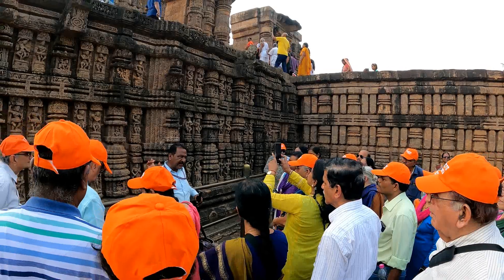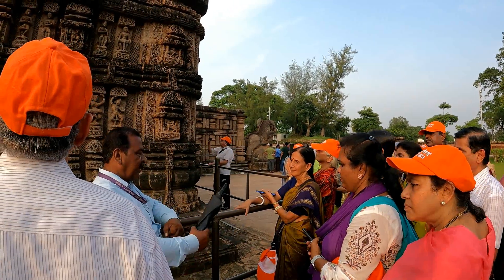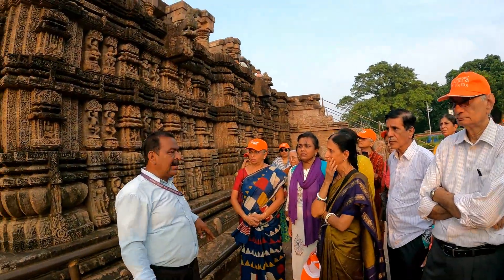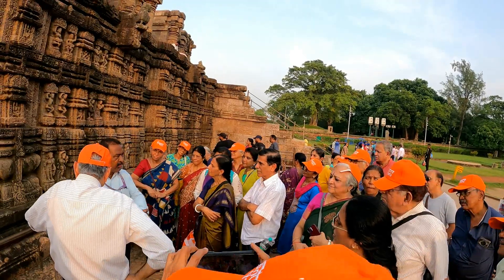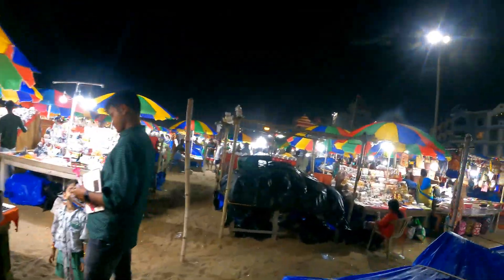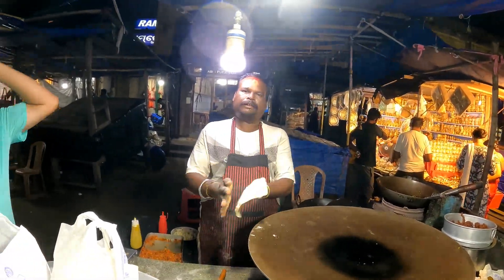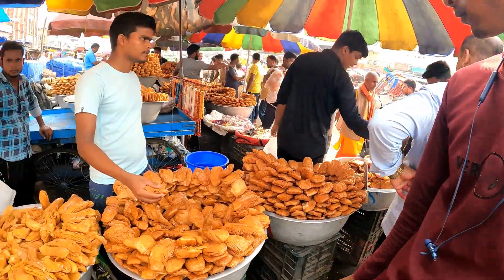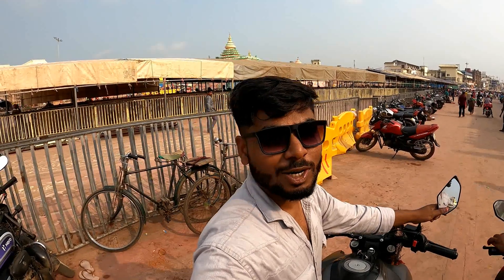ନୂଆ ରୂପ ରେ କୋଣର୍କ ଏବଂ ପୁରୀ ଜଗନ୍ନାଥ ମନ୍ଦିର | konark | puri |jagannath puri konark sun temple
odiavlog
indian vlogger
indian vlogger shona
indian vlogger soumi
odia vlog
indian vlog
indian vlogger gaurav
desi vlogger
indian bloggers
odia vlogs badal
indian vlogger qabar
indian vlog channel
indian vlog video
indian vlog in usa
indian vlog hot challenge
indian vlog foreigner
indian vlog aesthetic
indian vlog cleaning new
indian vlog village girl
indian vlog china
indian vlog music no copyright
odia vlogs
odia vlogs by akanksha
odia vlogs in usa
odia vlogs by mickey
odia vlogs by lucky
odia vlogs by rashmita
odia vlogs by sn
odia vlogs by gita
odia vlogs by liza
odia vlogs in china
odia vlog by lucky
odia vlog by sn
odia vlog by akanksha
odia vlog bangalore
odia vlog burner
odia vlog badal
odia vlog by rohini
odia vlogs by sujata
odia vlog balasore
odia vlog barsha
ହାଏଲାଣ୍ଡ ଭ୍ଲଗ୍//part-2 odiavlog_ blogodia
odia vlog by pooja
odia vlogs by nik
j.o.b odia vlogs
odia b-p vlogger sangeeta
b babu odia vlogs
odia vlog channel
odia vlog comedy
odia vlog chandu
odia vlog channel all
odia vlogger chinu
odia vlog channel names
indian vlog chicken
odia vlog cooking
odia vlog channel girl
raja d odia vlog
e samita odia vlog
d.r.s odia vlogs
d..in odia vlogs
dr supriya odia vlogger
d vlogs odia
odia vlog eating
kali express odia vlog
gitanjali express odia vlog
odia event vlog
effective vlog odia
indian engagement vlog
odia entertainment vlog
odia vlog dhana express
indian eating show vlog
vlog editing odia
odia vlog food
odia vlog first
odia vlog fish
my first vlog odia re
odia family vlog
indian friends vlog
odia bhaina first vlog
odia food vlog channel
odia bhaina food blog
odia vlog gajapati
odia vlog gunu chunu
odia vlog ganesh puja
odia vlog gita
odia vlog gouranga nayak
odia vlog gold collection
odia vlog germany
odia vlog gears
gargi vlogs odia
prachi guru odia vlog
indian vlog home tour
indian vlog haircut
odia vlogs heart
home tour vlog indian
odia vlog happy
indian vlogger hawa mahal
laba hansda odia vlog
odia husband wife vlog
labo hansdah odia vlog
odia heroine vlogs
indian vlog in america
indian vlog in dubai
indian vlog in delhi
odia vlog ishu
odia vlog injection
odia vlog introduction
odia vlogger in the mumbai
odia vlog in africa
odia vlog intro
odia vlog jaan and jaanu
odia vlog jajpur
odia vlog jaga
odia vlog ritu
odia vlog jasmine
odia vlog janaki
indian vlogger jyoti
odia vlog nitrite
odia vlog jagadish
indian vlogger jantar mantar
jp odia vlogs
j das odia vlogs
odia vlog kemiti kariba
odia vlog kanha
odia vlog kaise banaye
odia vlog kedarnath
odia vlog kendrapara
odia vlog anu
nirbhaya odia vlog kedarnath
sagar kabita odia vlog
prashant keti odia vlog
arpita kar odia vlog
k odia vlogs
k mana odia vlogs
odia vlog lucky
odia vlog love story
odia bhaina ooty vlog
online odia vlog
odia odia vlog
beauty of indian vlog
odia vlogger in usa
odia vlogger auromika
odia vlogger rashmita
odia vlogger barsha
odia vlogger rashmi
odia vlog puri
odia vlog popu 02
odia vlog prank
indian vlog priya
indian blog pooja
indian vlog priyanka
odia vlog pune
odia vlog payal
indian vlog pinky
odia vlog pushpa
p.p vlog odia
pnr(odia vlog)
prince queen odia vlog
swag queen odia vlog
queen mona odia vlogs
quel vlogs
odia vlog roast
indian vlogger rani
odia vlog radha shraddha
odia vlog rider
indian vlog rupa pintu
odia vlog rinku kandhei
odia vlog roshni
rg odia vlog
raabhi odia vlogs
rashmi odia vlog
zoological park#odiavlog rolly subhra vlog
odia vlog song
odia vlog shorts
odia vlogger sunita
odia vlog sambalpuri
odia vlog sibani
odisha vlogger swapna
indian vlog viral
indian vlog village life and cooking
indian vlog vietnam
indian vlog vlog
indian vlog video zomato se paise kaise kamaye

didi no 1 vlog odia
rabhi odia vlogs 2
neha indian vlog 2
kedarnath odia vlog 2023
dev desi vlogs 24
indian holi vlog 2023
rabi odia vlog 2
odia bhaina vlog 2
my first vlog odia 2023
laba hansda vlogs video 2023 odia
raka 22 odia vlog
odia vlog 321
odia toka vlog 3980
odia vlog 5.0
5t school odia arjun vlog od11s vlog#odiavlog
village 5t school odia arjun vlog od11s
odia vlog 7978
rd odia vlog 7852
khirod odia vlogs 777
odia sunil vlog 72
odia vlog toka 9
👇More information 👇
temple storykonark temple historykonark temple mysterykonark temple secrets in telugugouranga nayak odia vlogsodia vlogs todayodia bhaina vlogsOdia vlogskonark sun templekonark sun temple magnetkonark sun temple secretskonark sun temple mysterykonark sun temple factskonark sun temple history in hindikonark sun temple sunrisestory of konark sun templekonark sun temple documentaryfacts about the konark sun temple